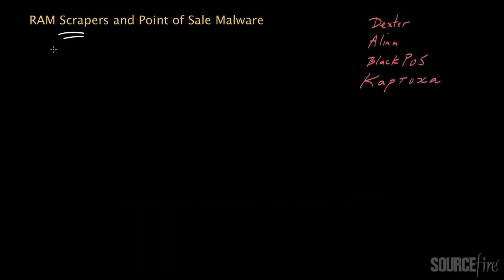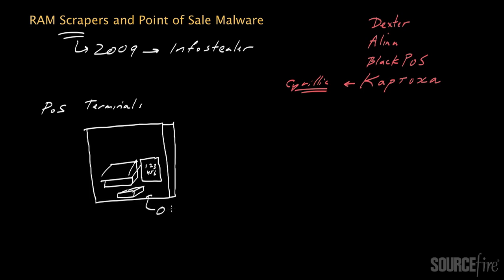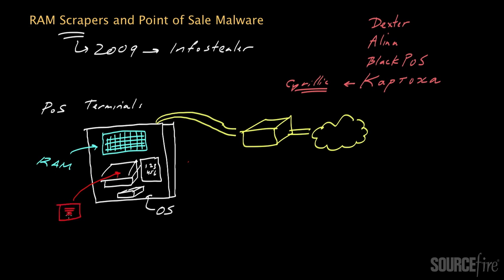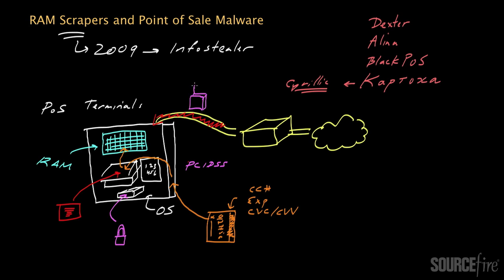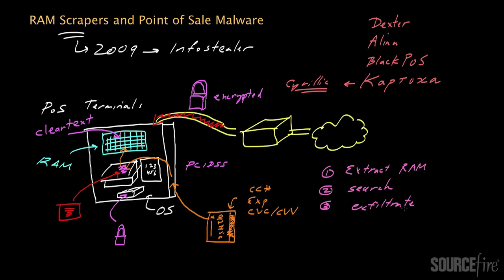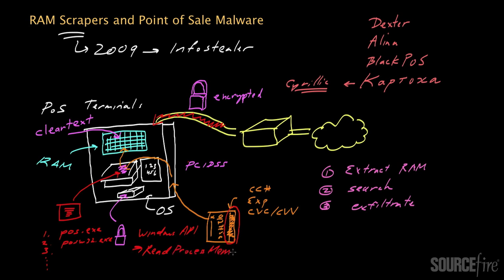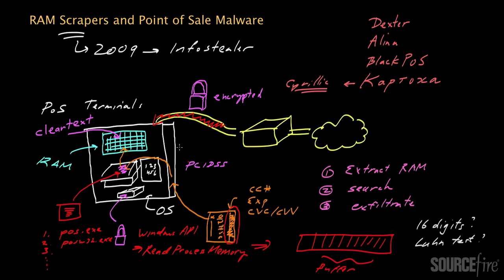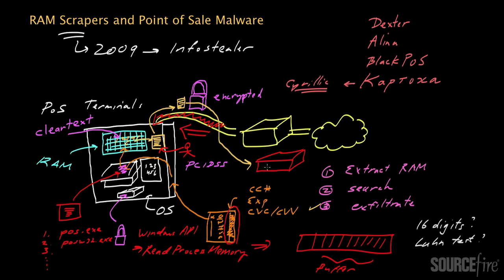RAM Scraping and Point of Sale Malware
RAM Scraping Malware was an integral part of a number of recent prominent data breaches that resulted in the theft of many tens of millions of credit card numbers. This type of malware typically installs itself into Point of Sale (PoS) terminals and steals data directly from it. Examples of such malware include Dexter, Alina, BlackPoS, and Kaptoxa.